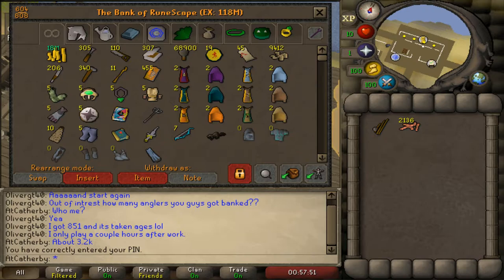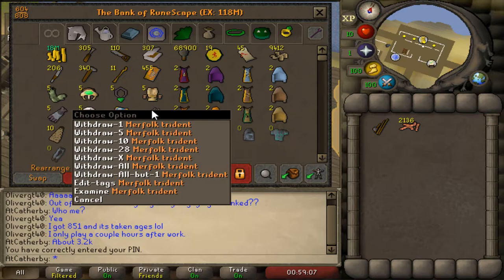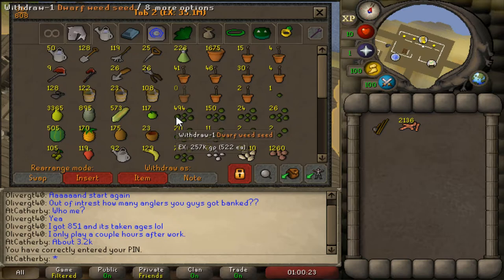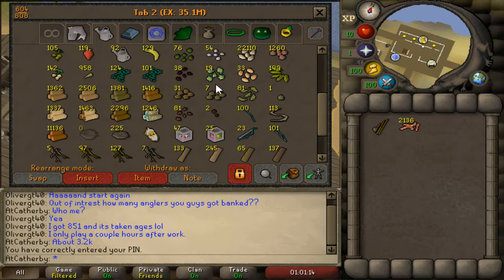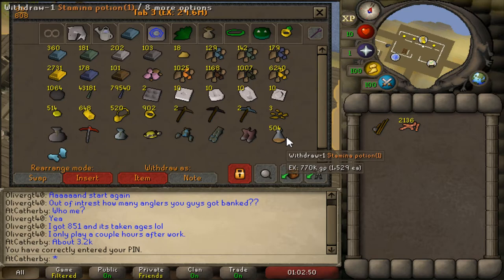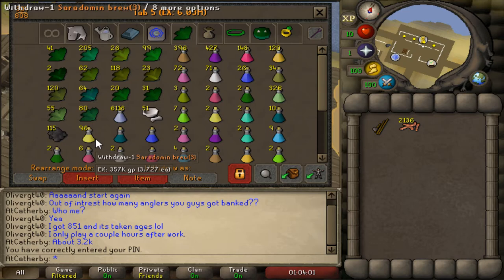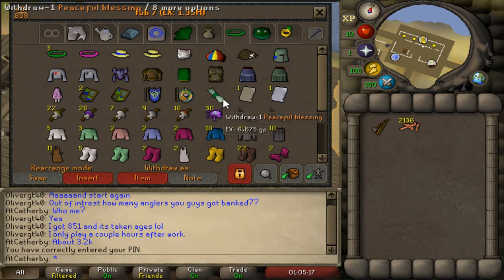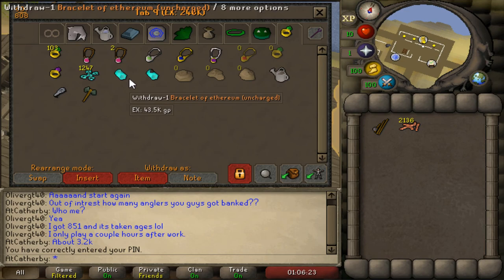Level 3 Skiller - June 2018 Bank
1422 total as of recording